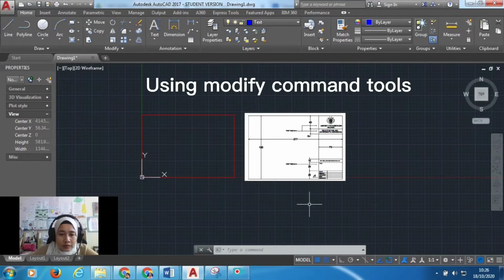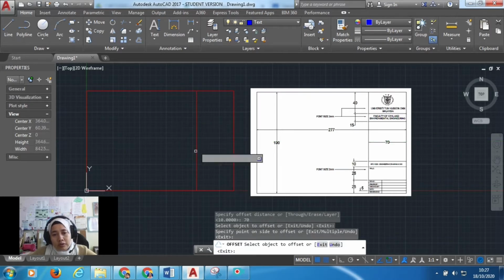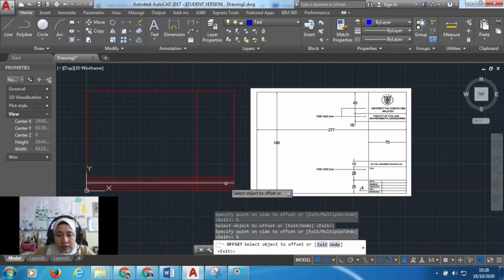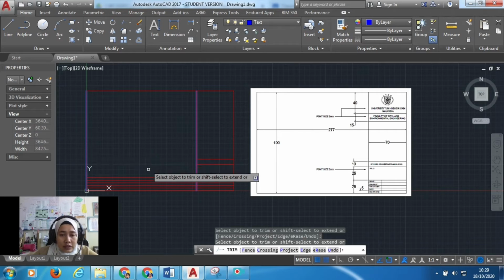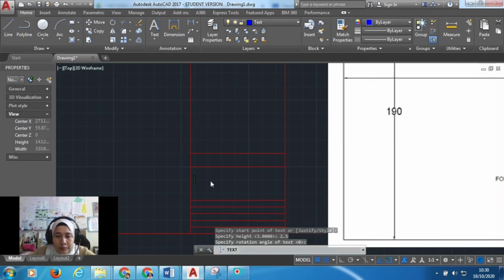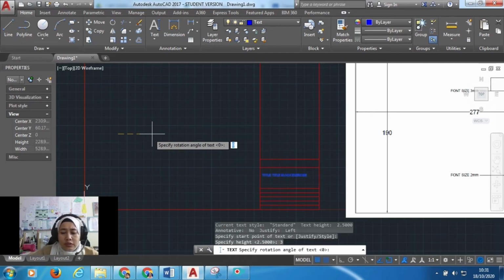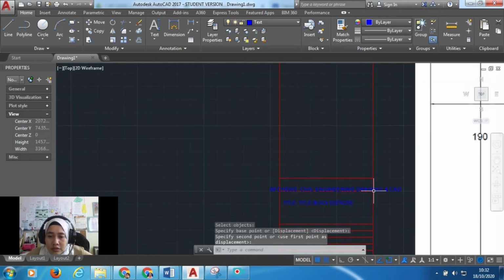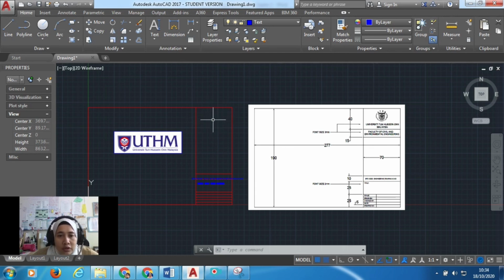Title block using Modify Toolbar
Lecture Series for BFC10303 Civil Engineering Drawing & CAD, FKAAB UTHM